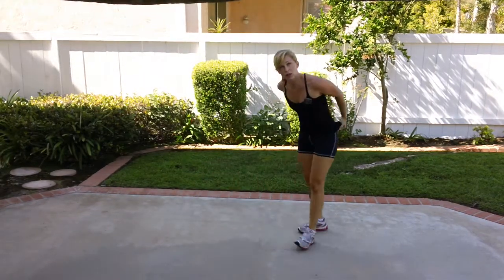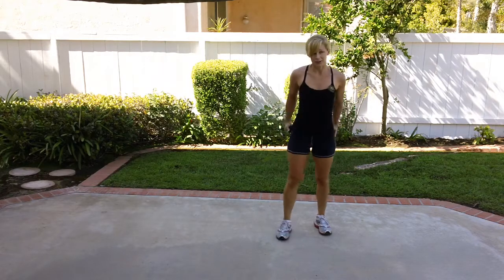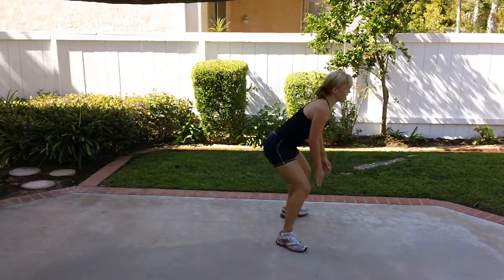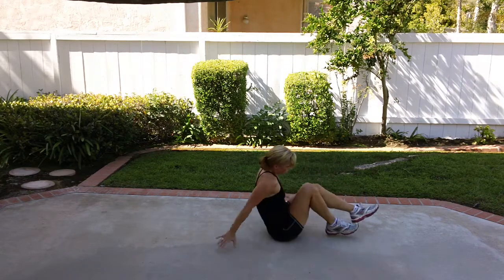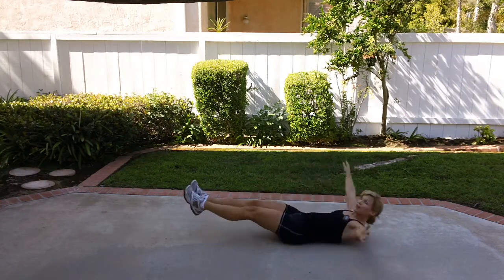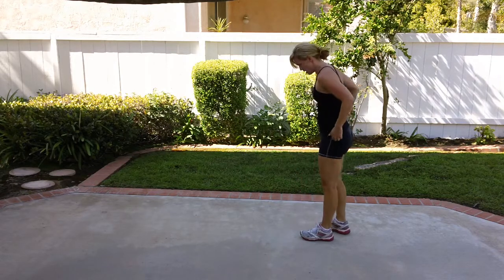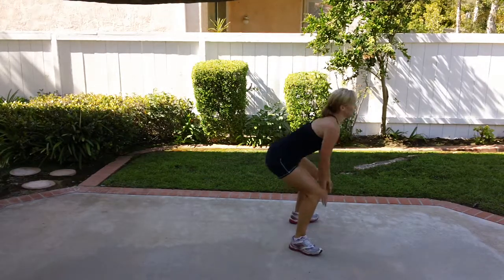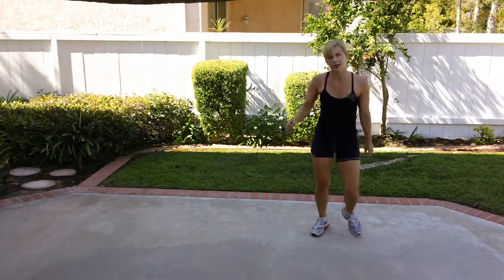Fat Burning Workout Challenge - Day 36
Fat Burning Workout Challenge - Day 36 of 100 (DART Workout)

In this video, you will see the DART workout.
 D-(dive bombers)
A-(ab tuck)
R-(runner lunge)
T-(tap jacks)! I ended up doing SIX sets of this circuit. I feel great! Hope you like it as much as I did. My whole body is COOKED! lol

Sara Moneymaker
Strategic Fat Loss & Fitness Coach

Fat Burning Workout Challenge